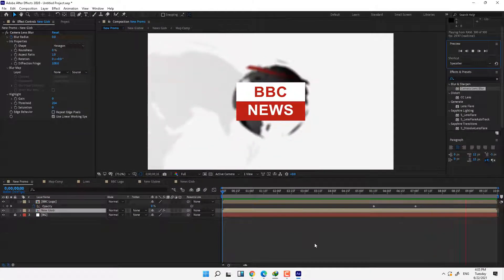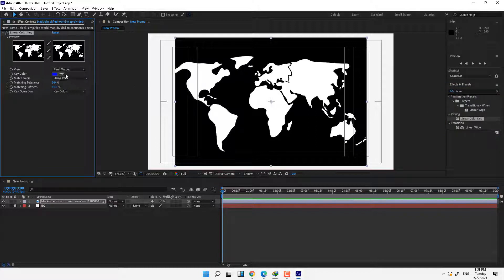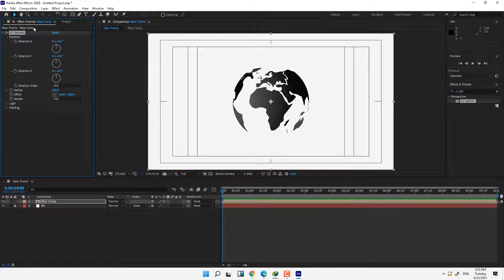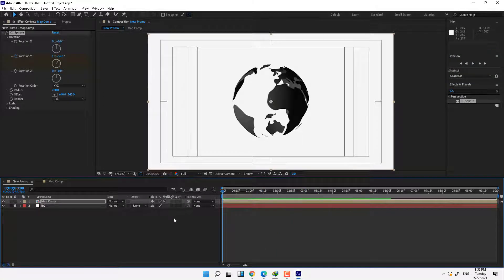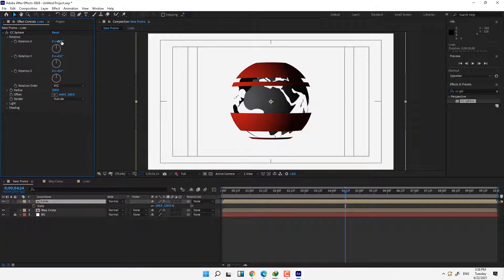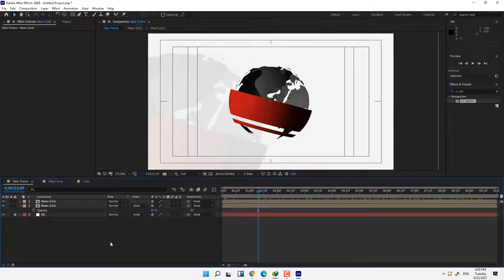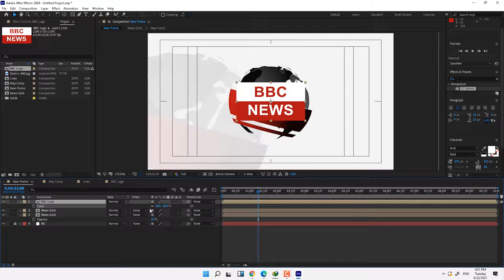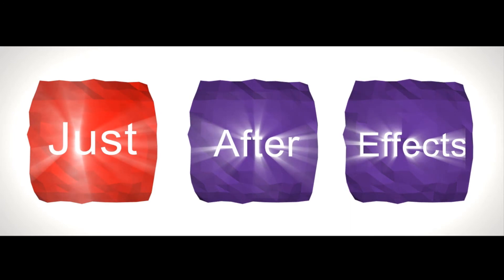Learn After Effects | News Promo | Motiongraphics Tutorial